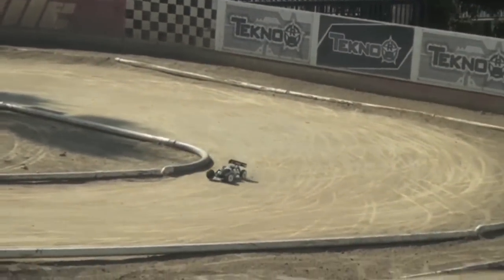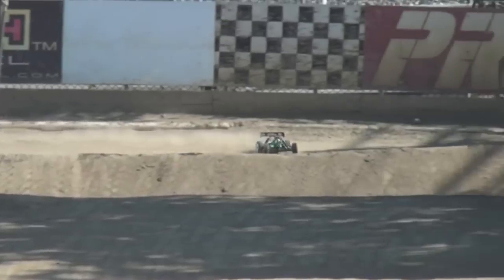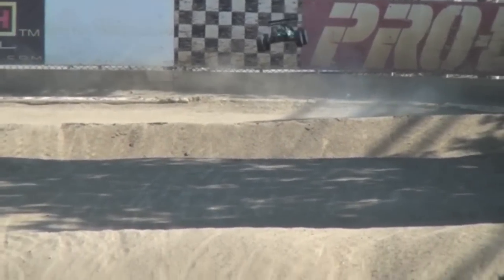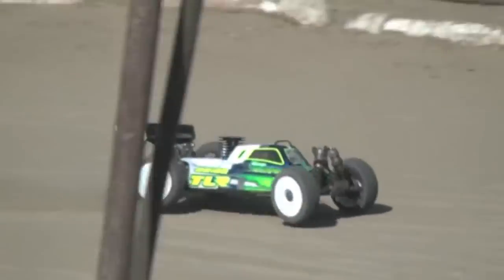TLR 8IGHT 4.0 Quick Review - Velocity RC Cars Magazine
Check out the video review of the new TLR 8IGHT4.0 Race Buggy. The full review can be found in issue VRC_020 of Velocity RC Cars Magazine.

Or get our PDF delivery and save a few bucks and download it right ot your tablet.

Either way, it's 1000's of pages of content!

Special thanks to Todd Hodge for the driving, Revelation Raceway for the dirt, and Traxxas for the Aton drone.
Buggy - TLR 8IGHT 4.0 Race
Engine - Orion
Tires - AKA Racing
Radio - Spektrum RC
Test Track - Revelation Raceway
Driver - Todd Hodge

Looking to purchase? Use our link to shop A Main Hobbies and get great deals...and support us.